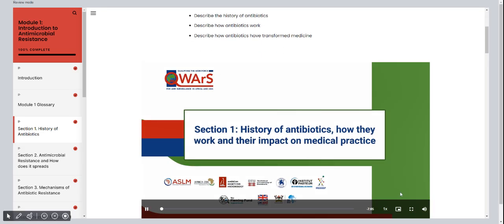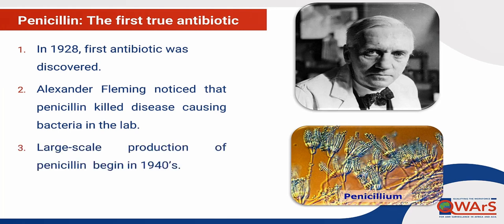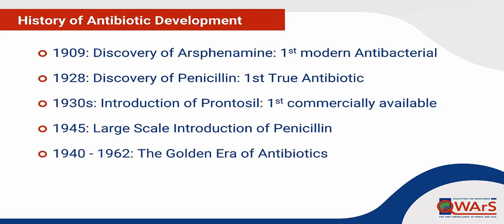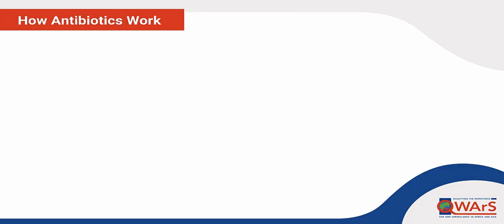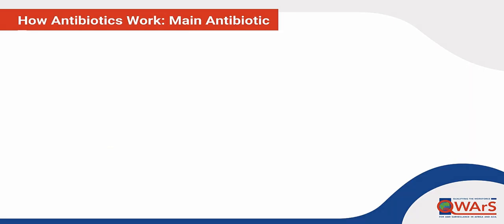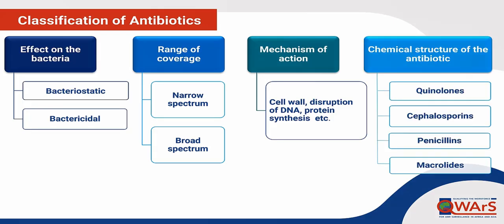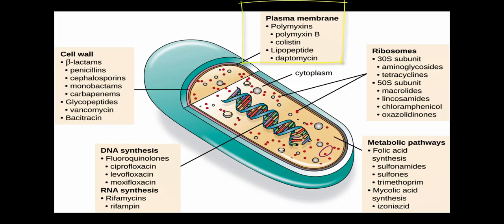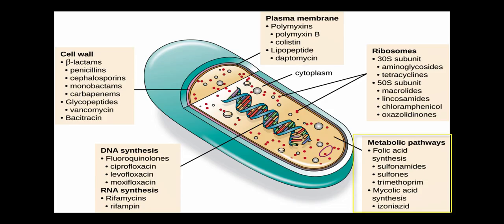Section 1 History of Antibiotics